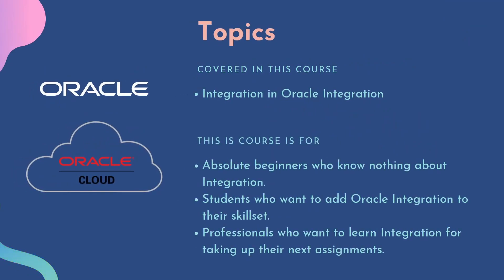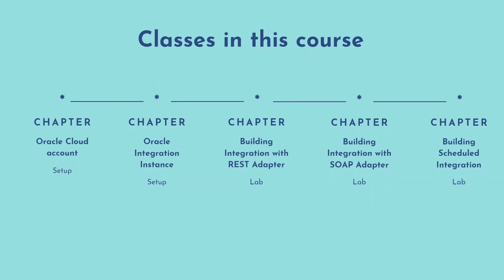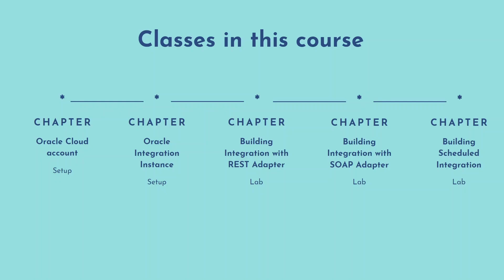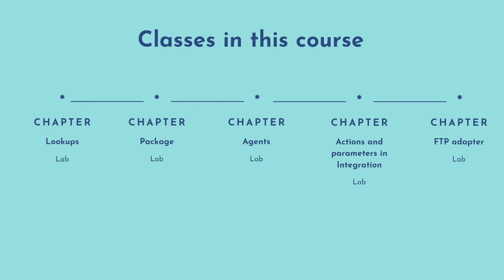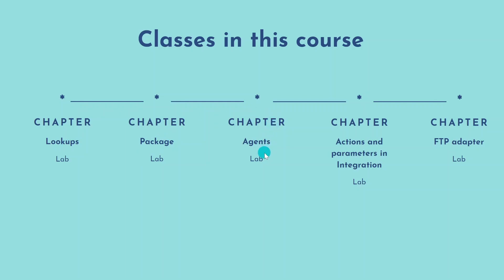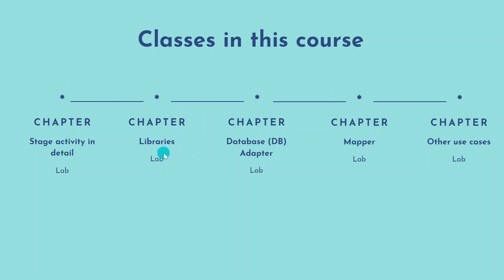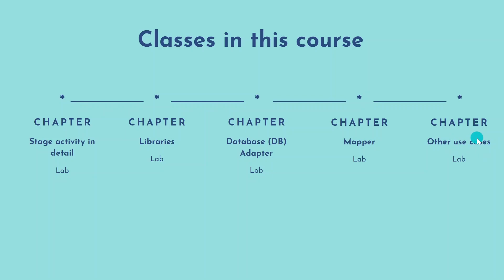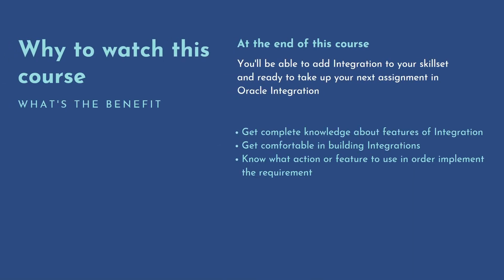Learn Integration in Oracle Integration (OIC) from scratch | Enrol in course on Udemy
If your answer is yes for any of the following questions then join our Udemy course to learn Integration in Oracle Integration from scratch
1. Are you a fresher and looking to get opportunity in Oracle Integration?
2. Do you want to add Integration to your skill set ?
3. Already a integration developer (Mulesoft, Boomi, SOA suite, OSB,...etc) but want to learn Oracle integration as well?
4. Are you a professional or a beginner who want to learn OIC Integration to take up your next assignment?